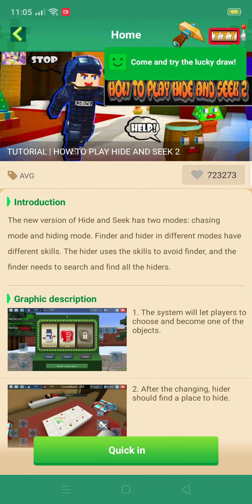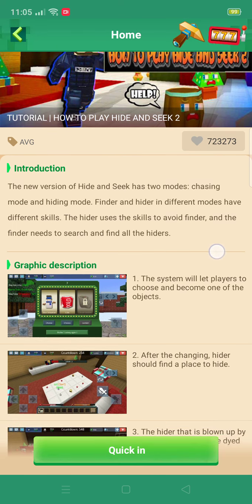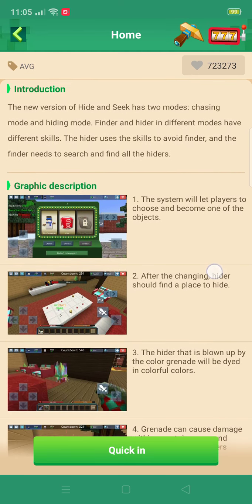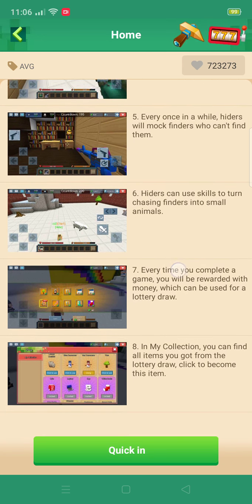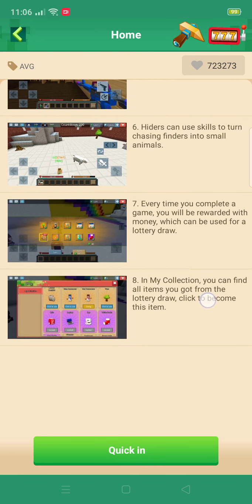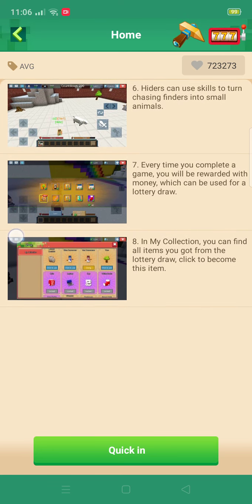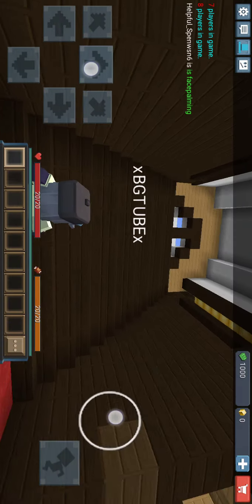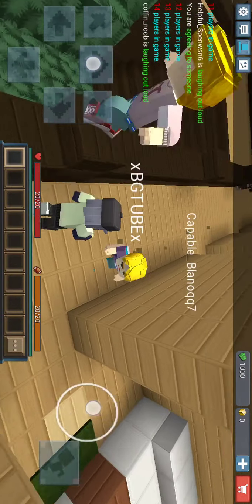HIDE AND SEEK GAMEPLAY ( BGTUBEX )